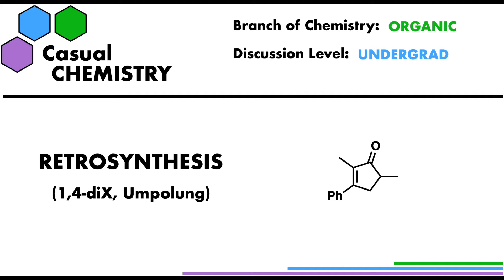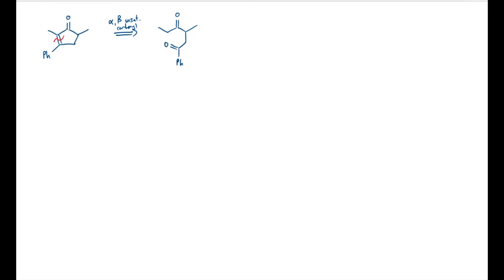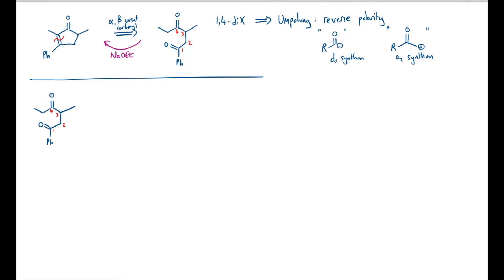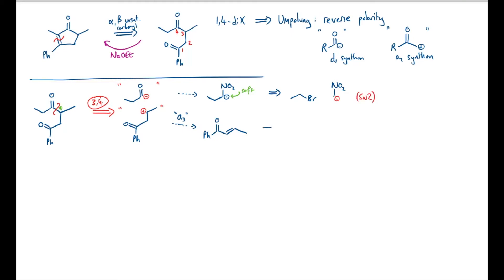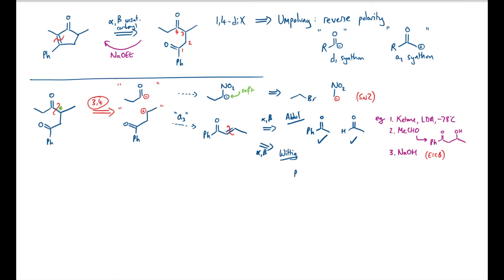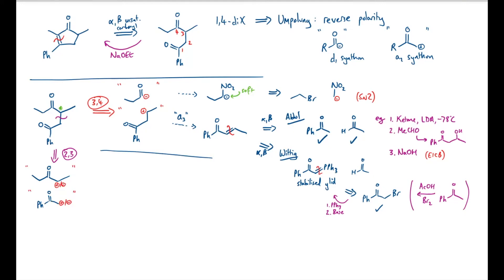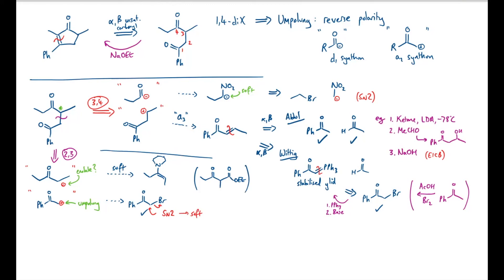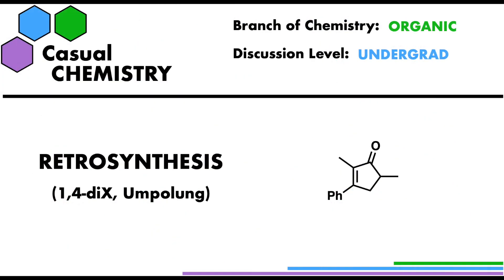Retrosynthesis 4 - Organic Chemistry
A few disconnection strategies for the retrosynthesis of this conjugated ketone. This video shows how you can split up a 1,4-diX functional group relationship in different ways that use umpolung chemistry.

There is an enone (alpha,beta-unsaturated ketone) in the molecule and so that is a great place for a disconnection to start a retrosynthetic analysis. This type of C=C bond can be constructed typically by an aldol condensation or Wittig reaction - here the intramolecular aldol condensation will be the simplest and form a 5-membered ring in preference to a 3-membered ring. This takes you back to a 1,4-dicarbonyl species, which is a flag for using reagents associated with umpolung chemistry (reversed polarity reagents).

There is a branch point in the molecule so disconnecting around that will simplify the reactants for the next step of the retrosynthesis.

One option is to use a nitroalkane as a d1 synthon, as a sodt nucleophile at carbon once deprotonated. The anion of the nitroalkane can do Michael addition with another enone. This is a strategy that can work because you can use a Nef reaction to convert the nitro group into a carbonyl group later on. The Nef reaction uses titanium trichloride (TiCl3) and water.

An alternative strategy involves using an enamine, which has the advantage of disconnecting back to a symmetrical starting material (pentan-3-one). An enamine is a soft nucleophile that reacts cleanly with good soft electrophiles, such as in an SN2 reaction that has a stabilised transition state (here an adjacent carbonyl group).